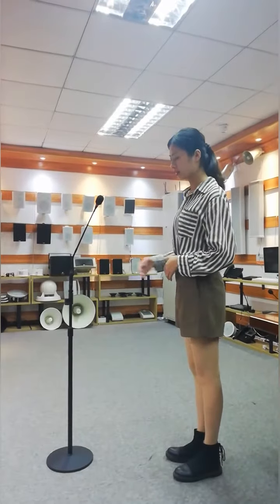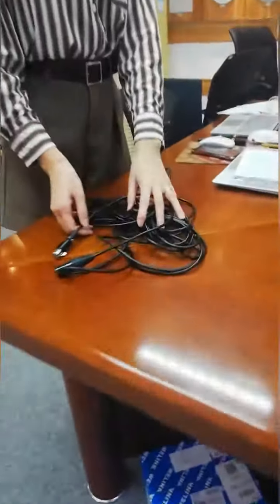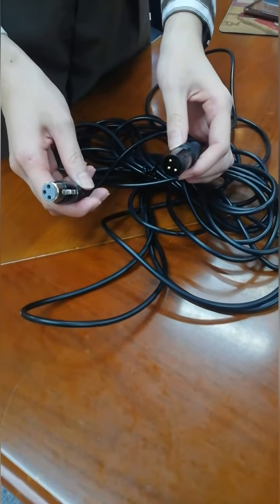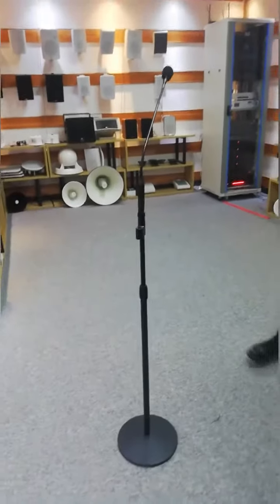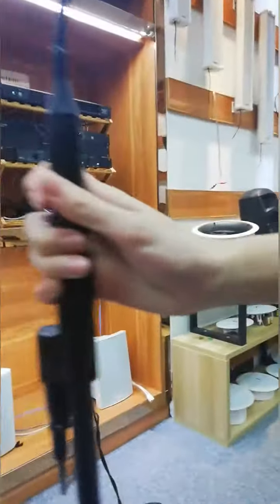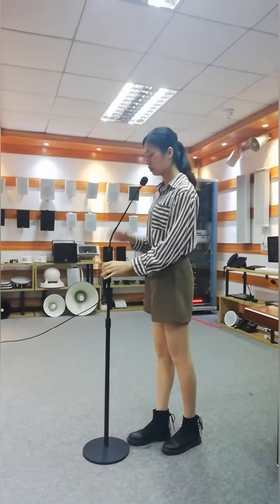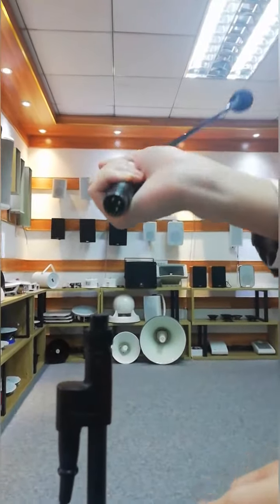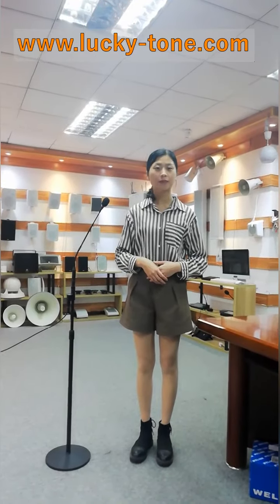Lucky Tone Long- Standing Wired Microphone MI-106+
Long standing microphone.
Max 1700mm.
With super direct dual capsule.
10Meters of XLR Male to Female cable is optioal.